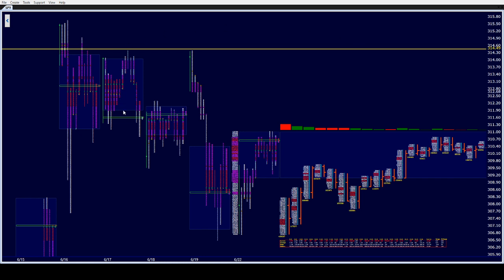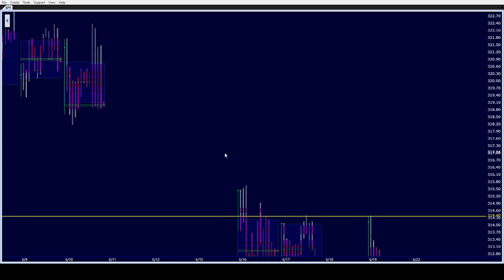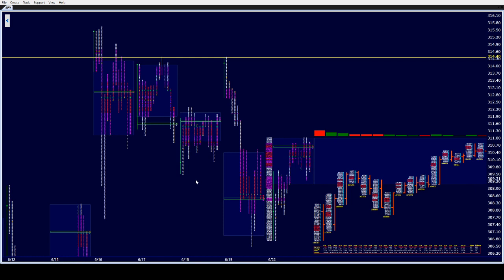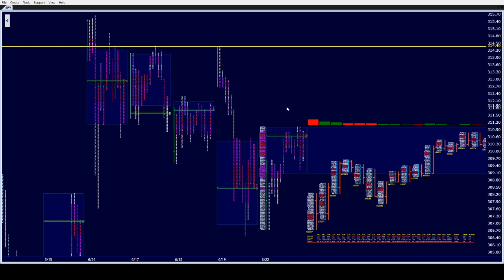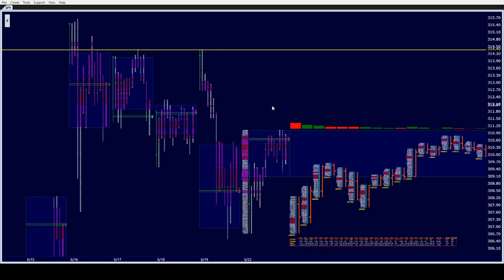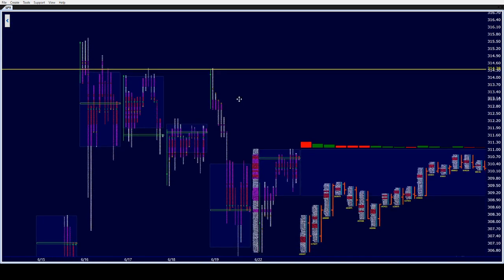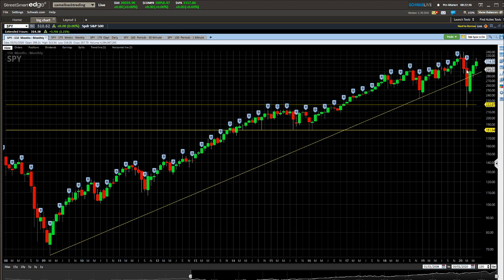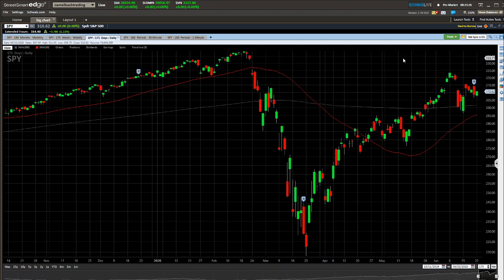SPY...6/23/20...ISDU..GAP HIGHER...TOP OF BALANCE!!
SPY,ES,OPTIONS,FUTURES,STOCKS